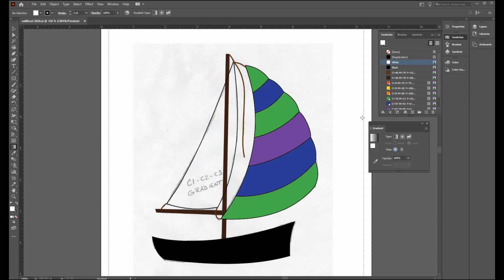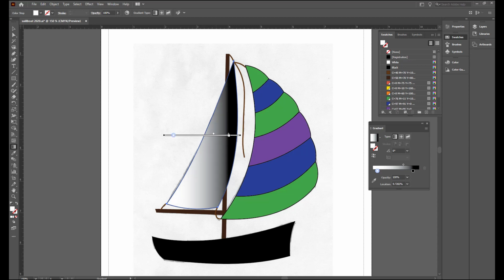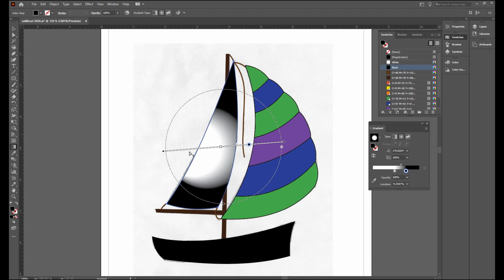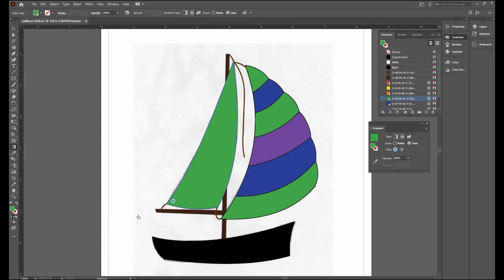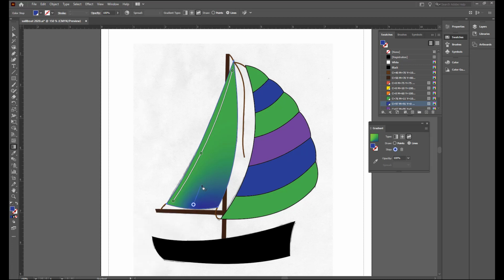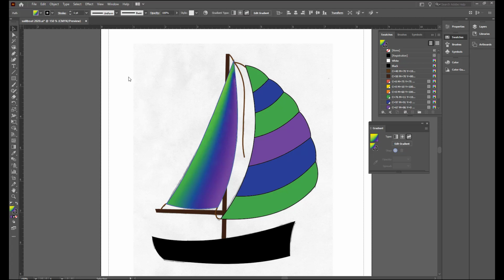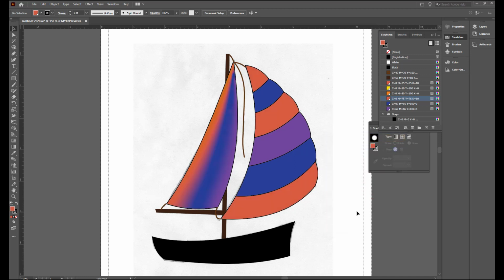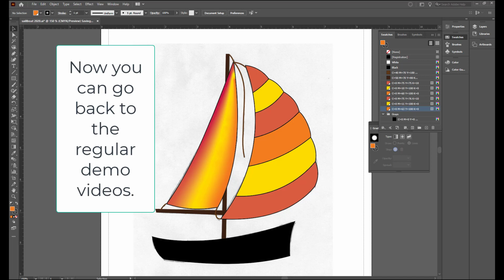Illustrator 2020 ch 2 gradient tool